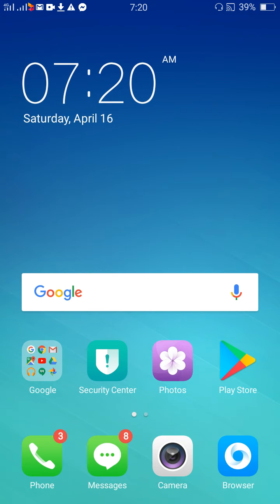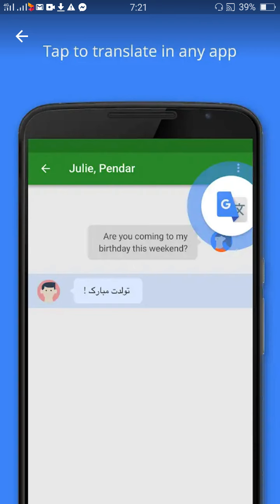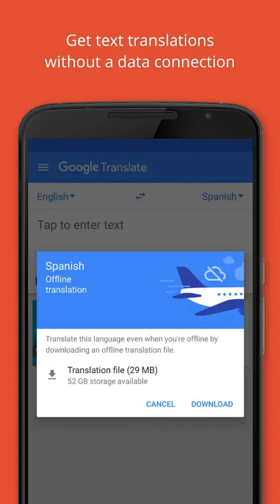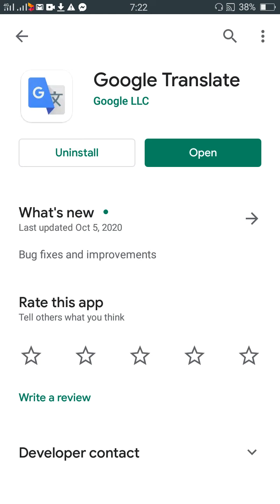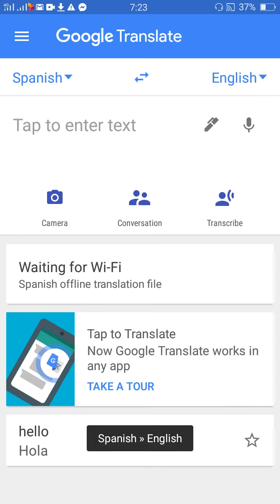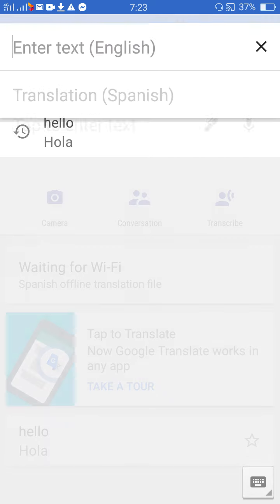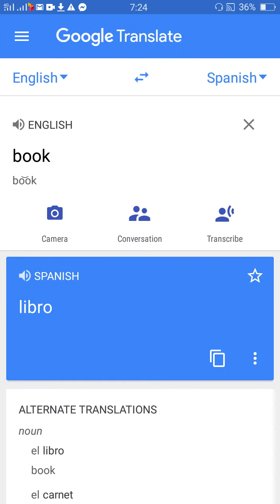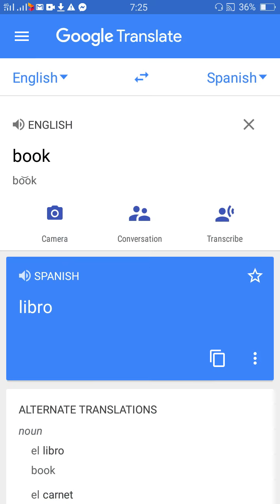Google Translate Free Online Translation Software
what is google translate used for?
google translate is a multilingual neural
machine translation services developed by google translate text ,
documents and websites from one language into another,

advantage: google translate is a free.
google translate is available 24/7 through web browser
or dedicated iOS & Android application
google translate is fast and provides you with an
instant translation for 109 language

What is google translate  and how dose it work?
google translate is a free tool develop by google that enable,
you to translate sentence
documents and even websites from one language into
Another in a matter of second
google translate offers translations in 109

What Are The feature Of Google Translate?
A Few Of The Many Ways Google Translate
Helps You understand And Communicate In Over
100 Languages

.Type Just use Your Keyboard
Talk Have a bilingual conversation
SNAP. Translate Image Of Text In A deferent Language
SEE. Use Your phone camera to see instant Translation
WRITE..
OFFLINE..
transcribe

neural machine translation,
machine translation,
how to use google translate app,
google translate,
Android tips,
Tips,
Smart Phone app,
google app,
Best translate app,